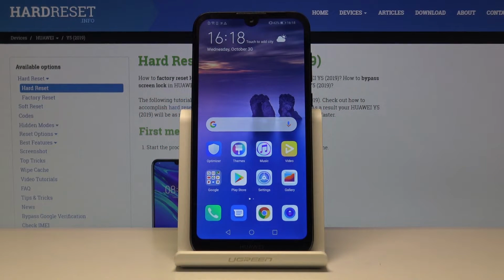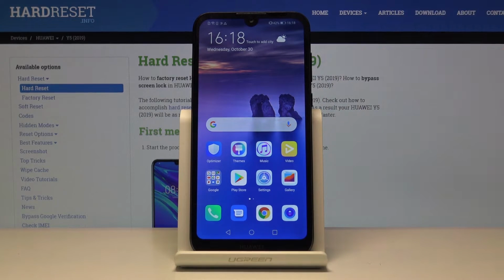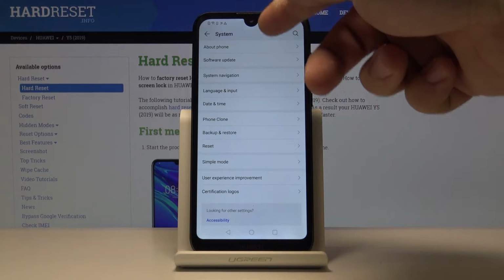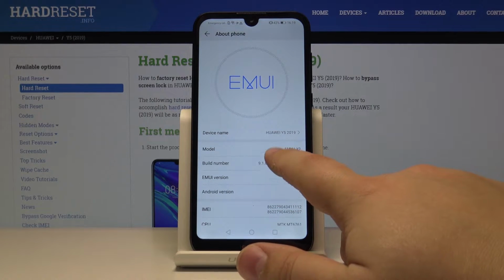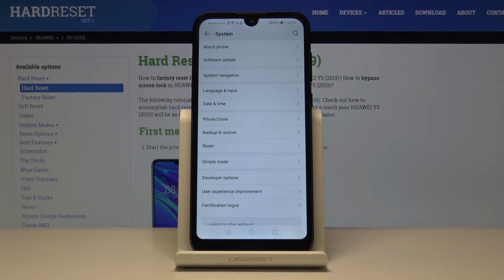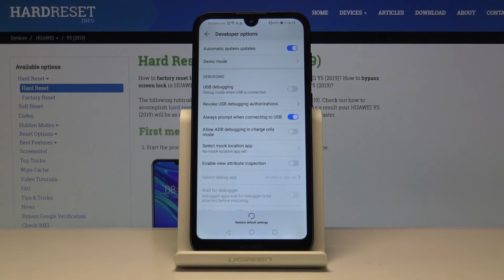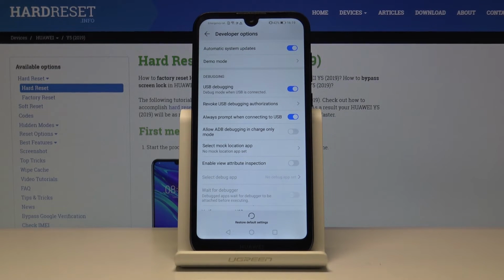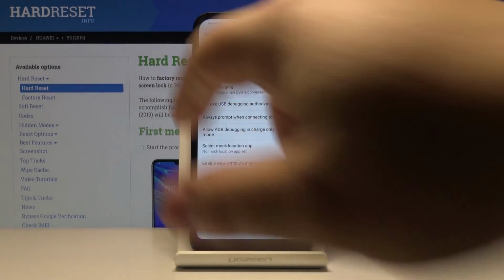How to Enable Developer Options in Huawei Y5 2019 - OEM Unlock / Allow Developer Options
Learn more about HUAWEI Y5 2019:
Take a look at the following video instruction and smoothly unlock the developer options on your Huawei device. These options have been usually blocked by manufacturers but we will show you a secret trick which allows you to use it. You will be able to unlock OEM or set up advanced settings.

How to enter developer options in HUAWEI Y5 2019? How to get access to the developer options in HUAWEI Y5 2019? How to activate developer options in HUAWEI Y5 2019? How to allow developer options in HUAWEI Y5 2019? How to allow OEM Unlock in HUAWEI Y5 2019?